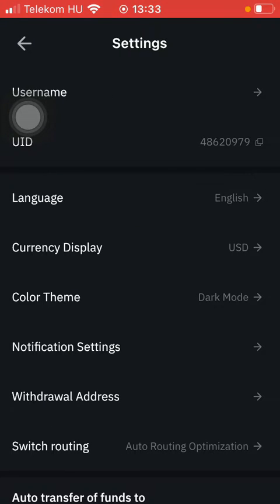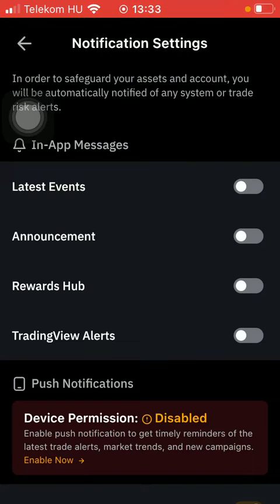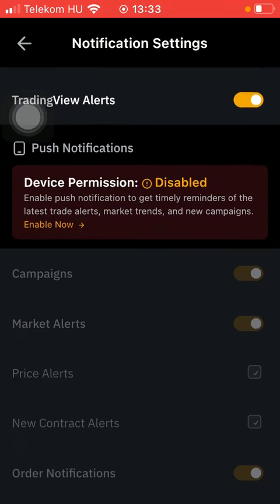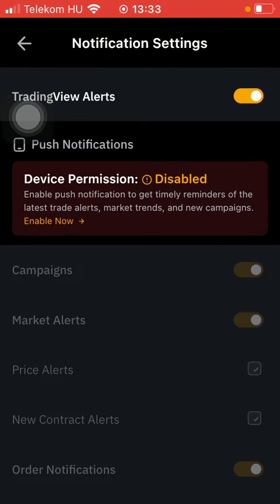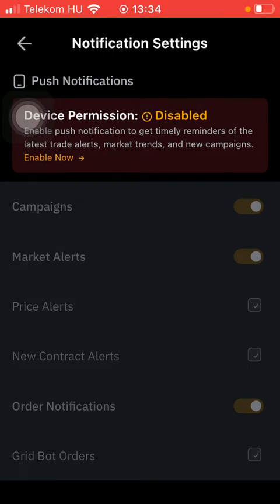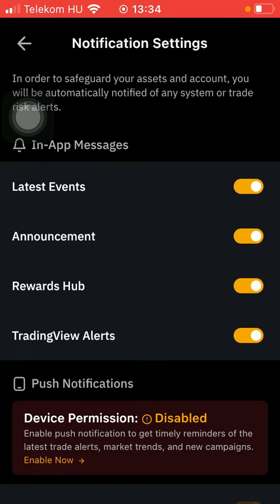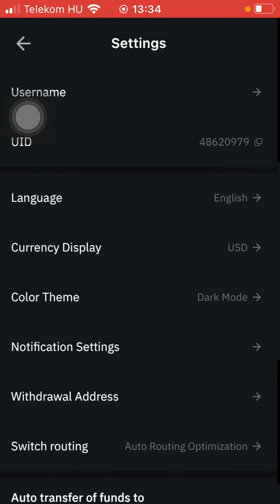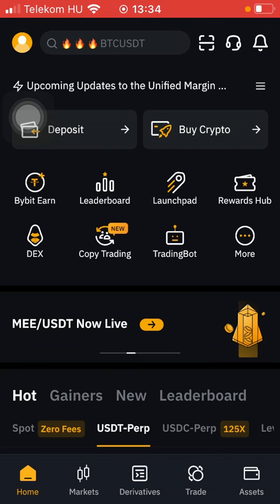How to turn on notifications on Bybit?